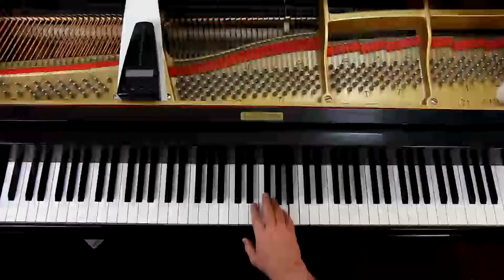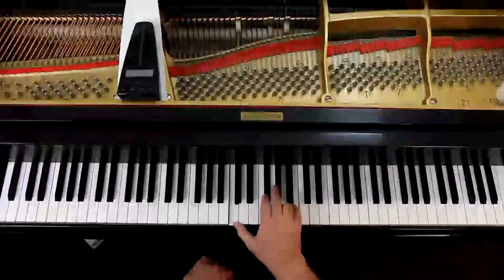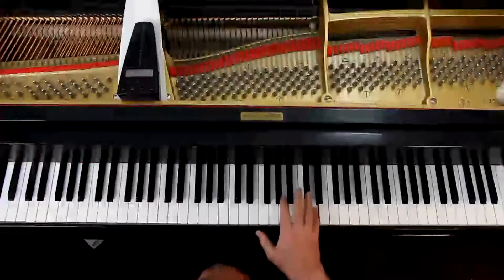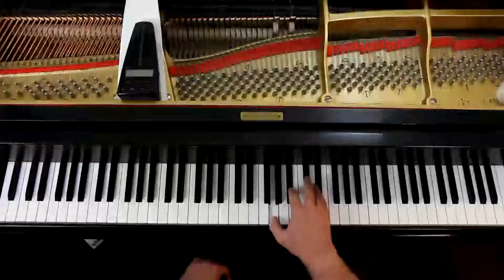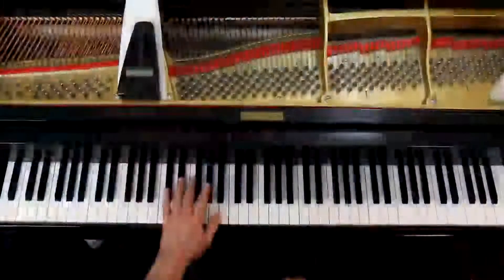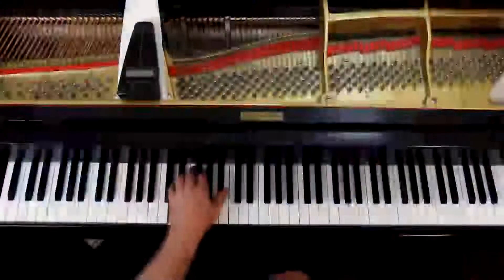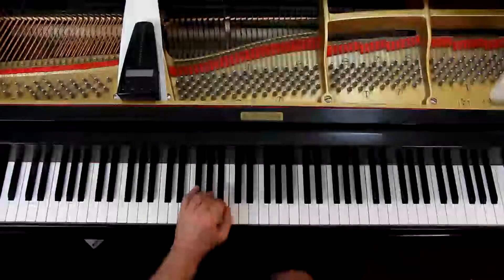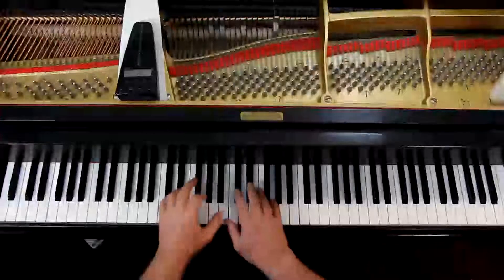Alfred's Greatest Hits Level 2, Page 46, One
An in-depth piano lesson on how to play One (from A Chorus Line) in Alfred's Greatest Hits Level 2, Page 46.
by Hamlisch and Kleban

Things to Remember - 0:00
Play with Me - 8:00

Metronome = 70